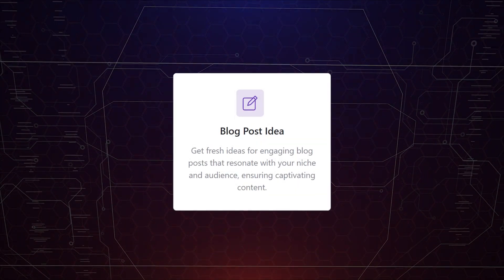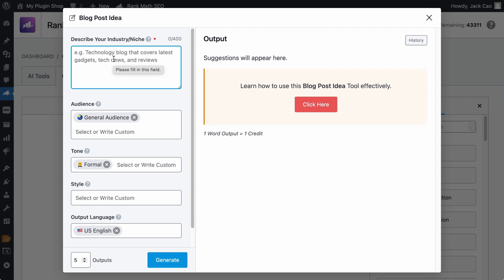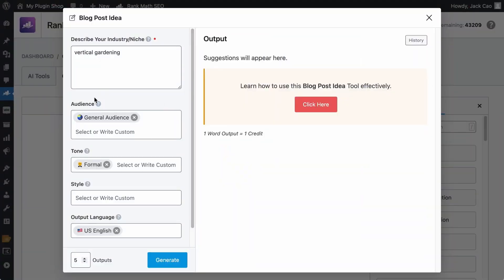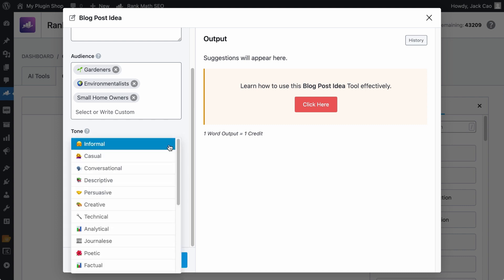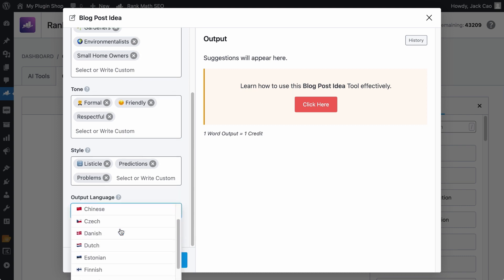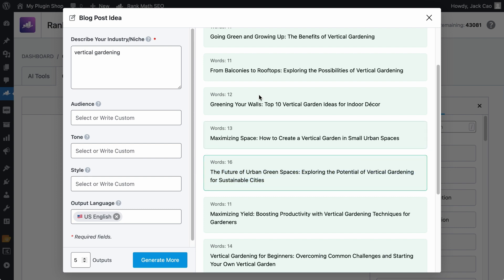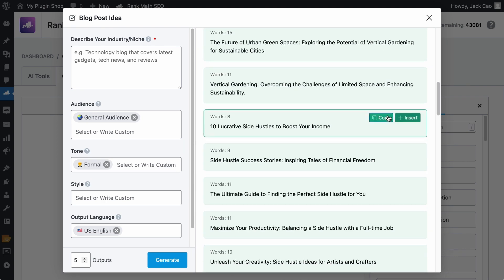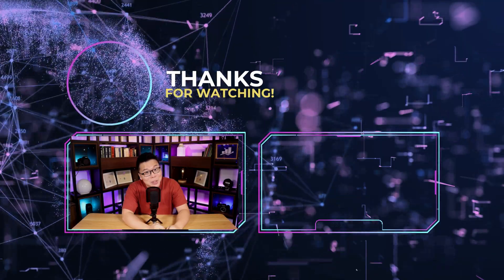Generate Highly-Relevant Blog Post Ideas with Content AI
Running out of Blog Post Ideas to work on? Fear not! With the help of Content AI’s Blog Post Idea Tool, you will never have to worry about running out of ideas.

Our Blog Post Idea AI tool will generate some highly relevant Blog Post ideas or Niche Related Keywords so that as your blog grows, so will your topical authority.

Chapters (Timestamps):

00:00 - Introduction
00:49 - How the Blog Post Idea Tool Works
01:19 - Describe Your Industry/Niche
02:28 - Audience
03:01 - Tone
03:45 - Style
04:26 - Output Language
04:54 - Number of Outputs (Output Results)
06:34 - History
07:06 - Changing the Default Selections
07:31 - Outro

We are constantly improving AI tools, and if you have any suggestions, feedback, or experiences you would like to share with us using Content AI’s Blog Post Idea Tool, feel free to contact our friendly support team.

If you find this video and the tool helpful, how about a THUMBS UP?